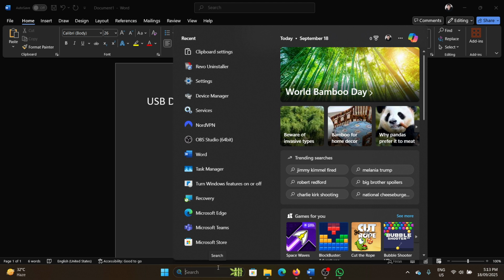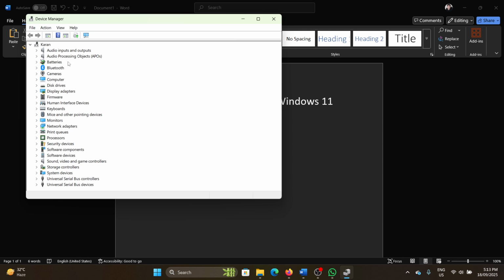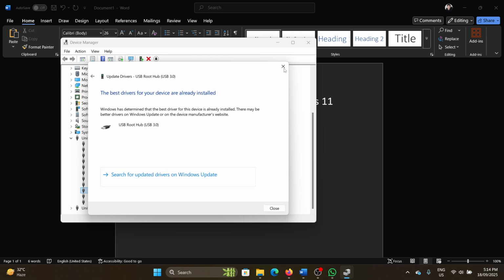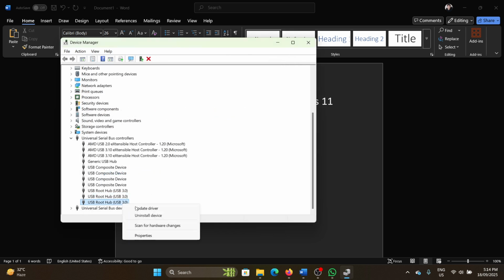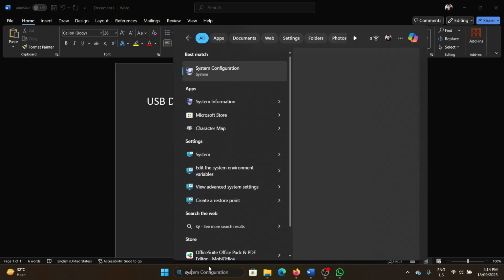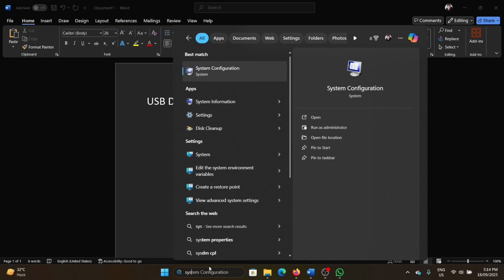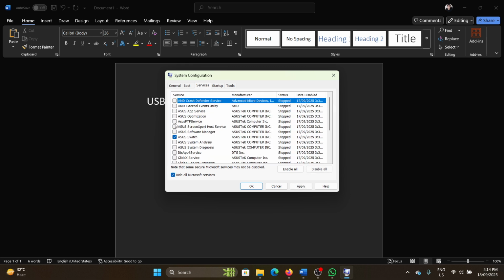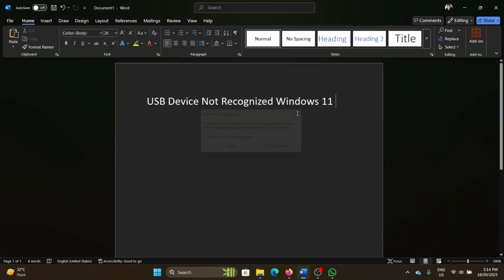USB Device Not Recognized Windows 11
Video Title : USB Device Not Recognized Windows 11

If you wish to USB Device Not Recognized Windows 11 then please watch this video.